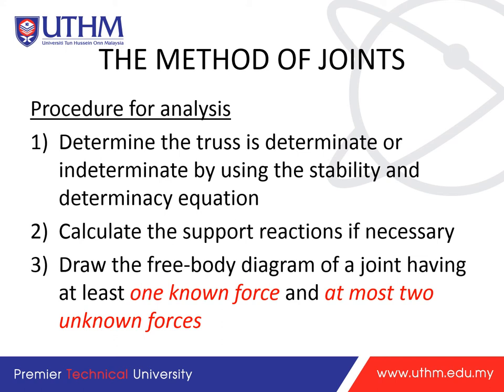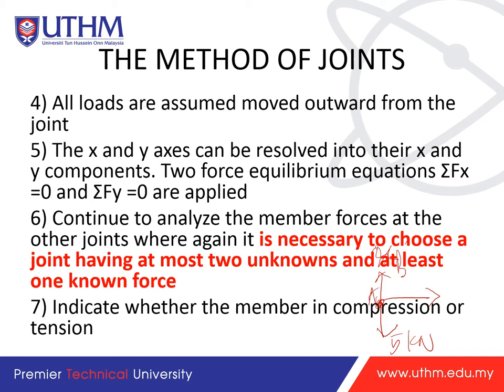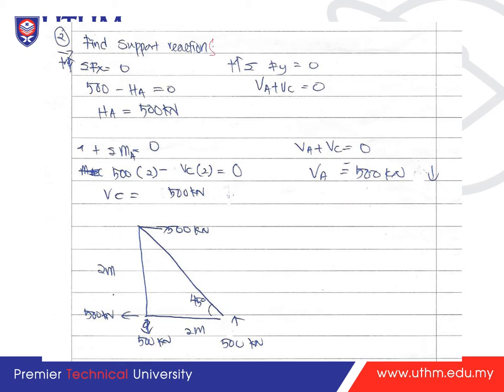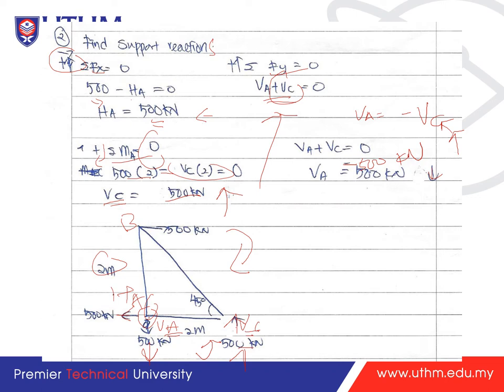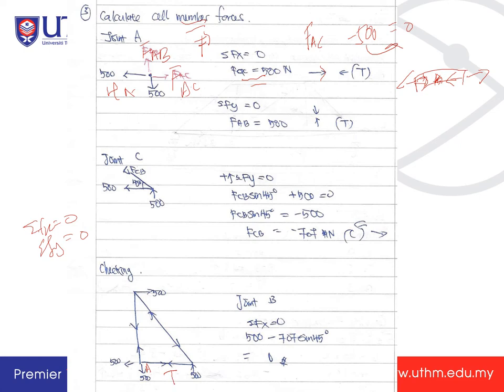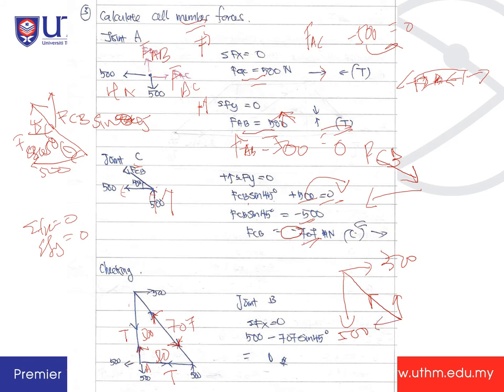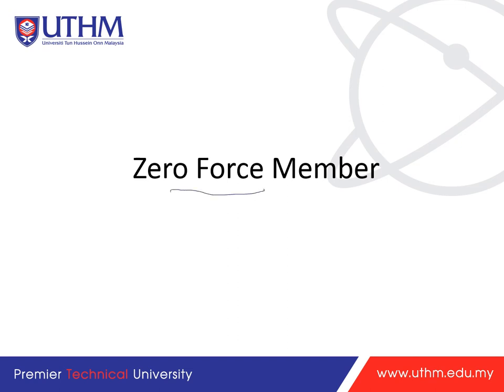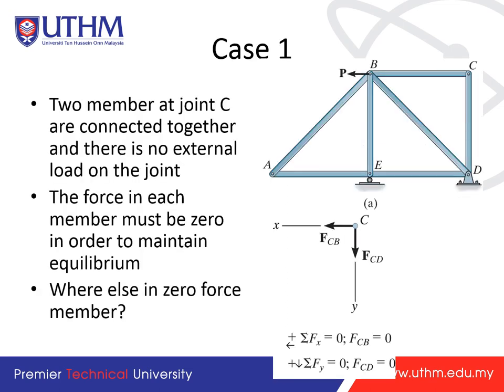Structural Analysis CH2 Statically determinate plane truss- Joint Method